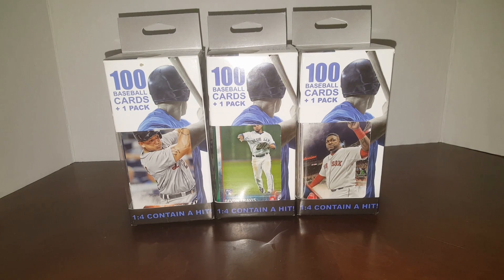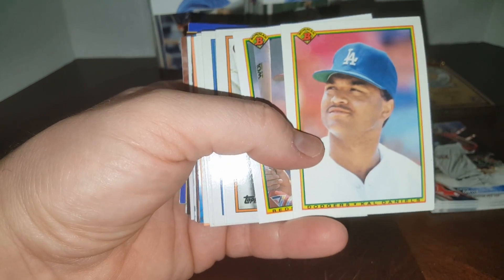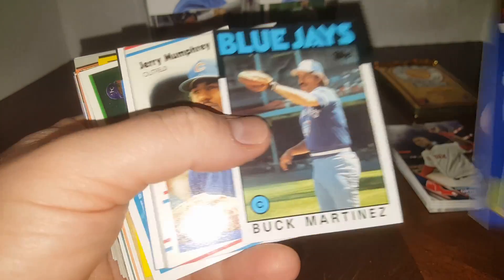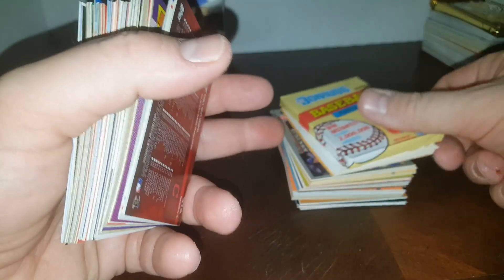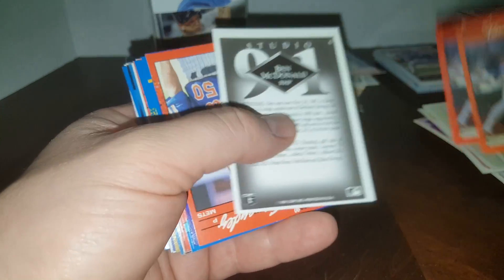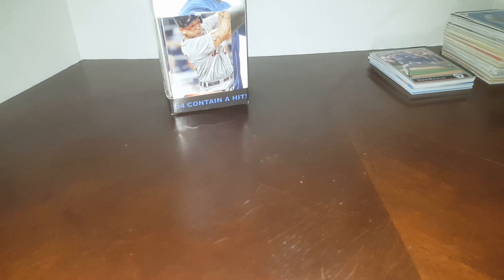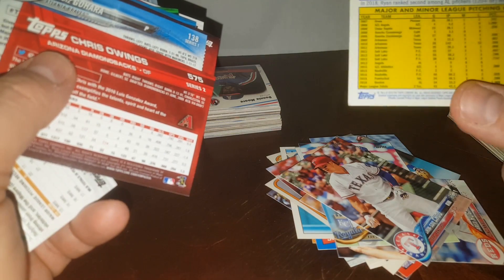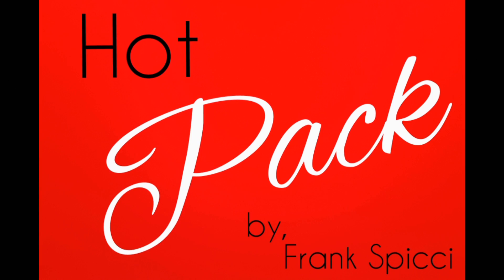Opening (3) Fairfield 100 Baseball Cards + 1 Pack Boxes from Walgreens *Box Break*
Fan Mail:

J.R. Spicci

Thanks Again!!